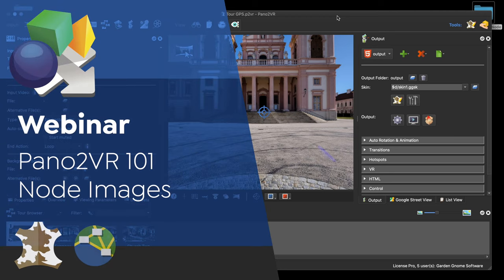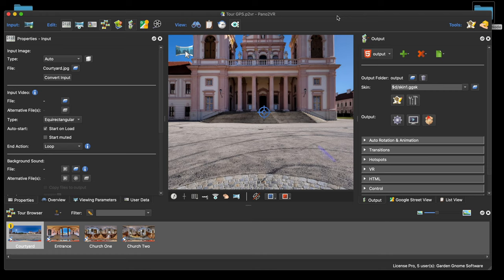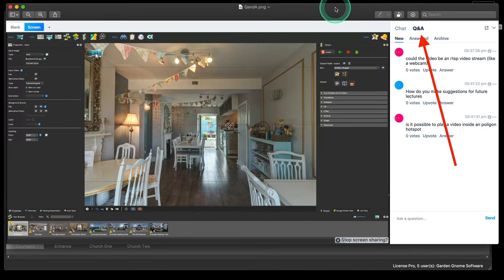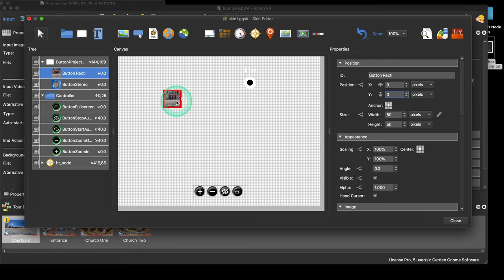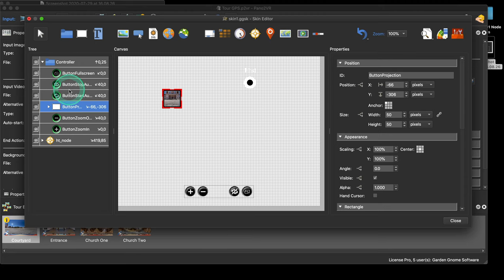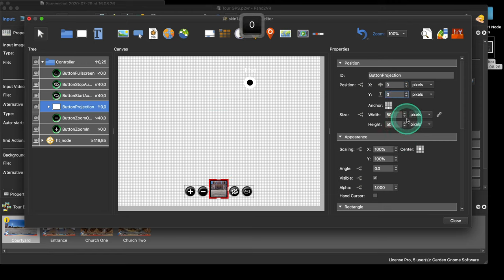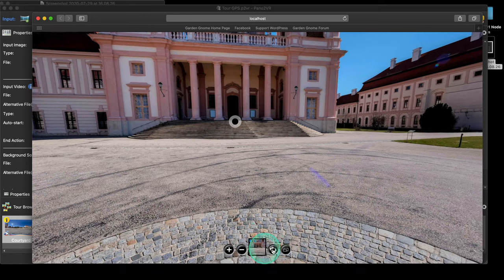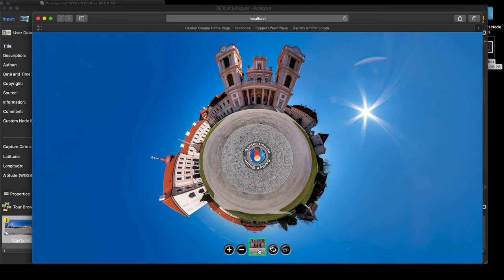Webinar: Pano2VR 101 | Node Images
This webinar picks up after “More on Skins” left off. You learn how to build on the skin by creating a button that uses the Node Image element, how to use that button to change change projections, adding node images to hotspots, and building thumbnail menus using the cloner.

00:00 Node Images

01:09 Begin
01:50 Introduction and review of project from previous webinar, adding the fullscreen button

3:22 Why are the buttons on the ends anchored top left and top right? Because it allows the controller to expand.

4:15 Adding the Node Image and its settings

6:04 Constructing a button from the node image that animates from Rectalinear view to a Little Planet view
7:59 Getting the button’s Thumbnail image to match the view of the panorama
8:45 Giving the button actions to change the view
11:06 Adding a background/border to the button; anchoring, positioning
14:10 Creating a second return view of the button
16:13 Modifiying the controller to fit the center button
17:27 Using Logic Blocks to change the button views

20:54 Make the animation happen only to the first node using action filters and custom node IDs

23:52 Q&A

25:10 Adding the Node Image with title to the hotspot template (hotspot preview

35:10 Q&A

51:40 Building a Thumbnail Menu using the Cloner element